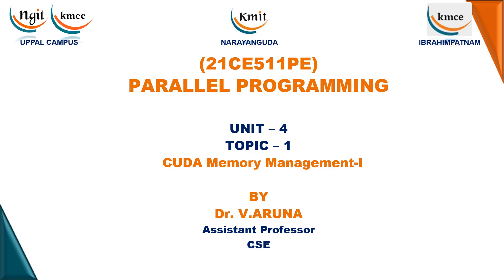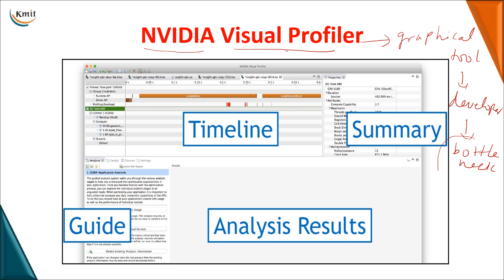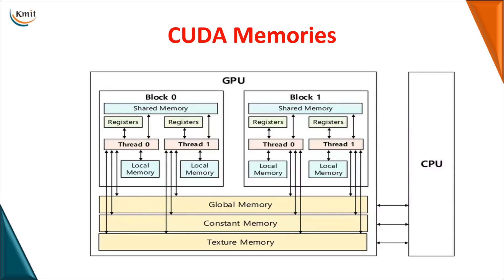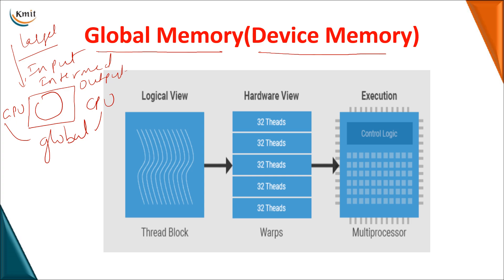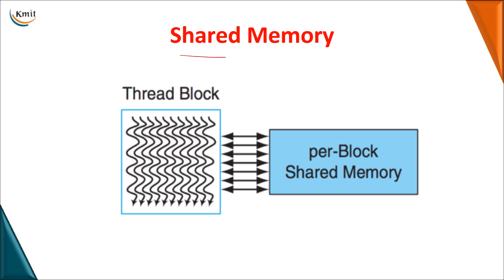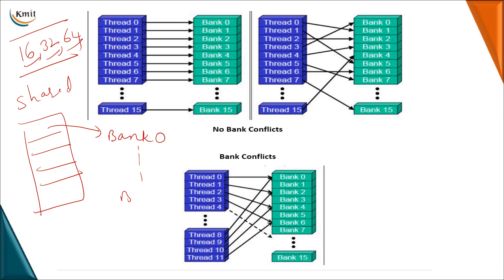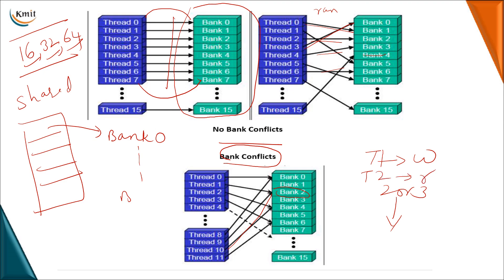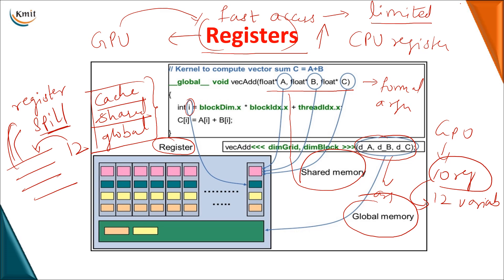Unit 4 -Topic 01 - CUDA Memory Mangement - I